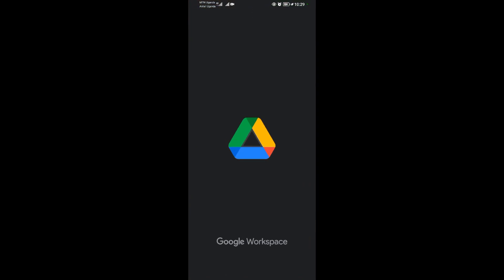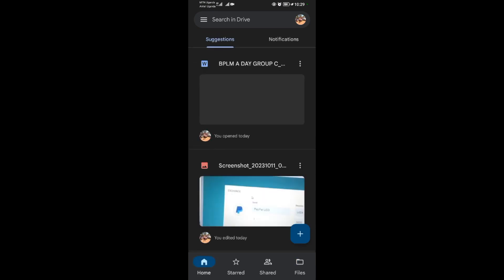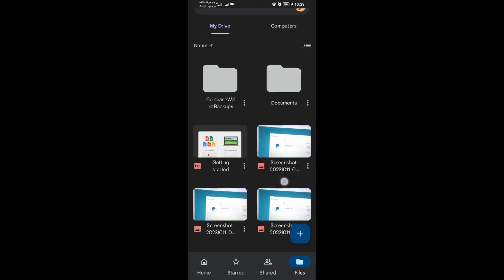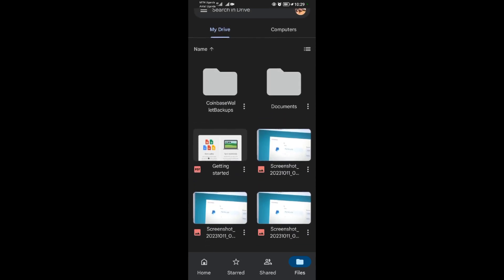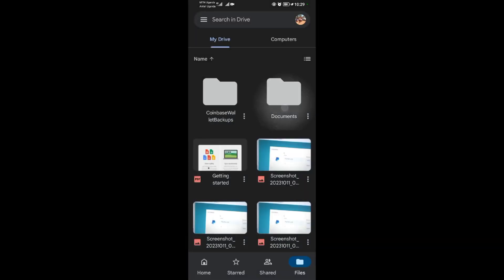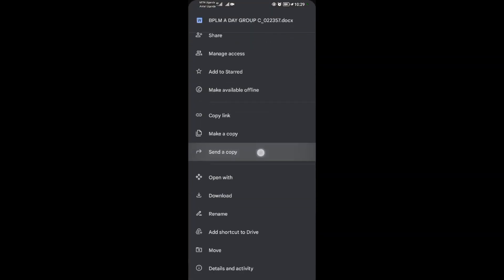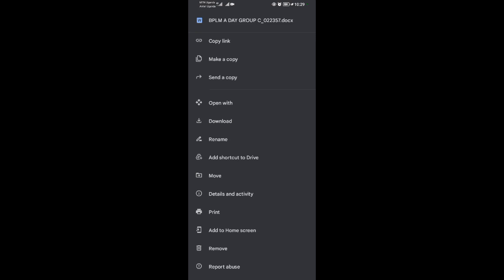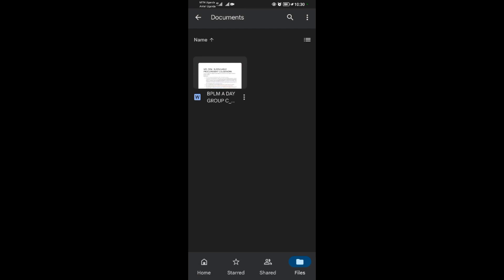How To Download A Folder From Google Drive In Mobile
Googledrive Learn how to download a file/folder from your google drive account.